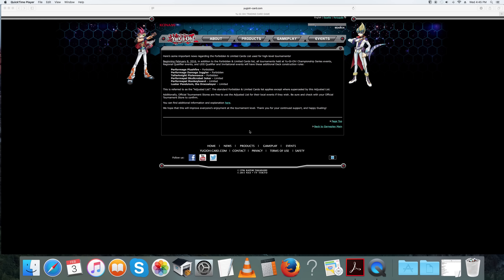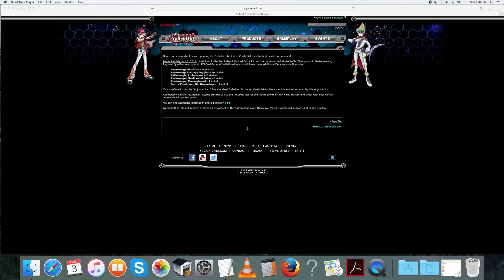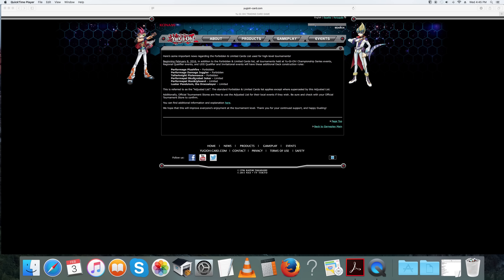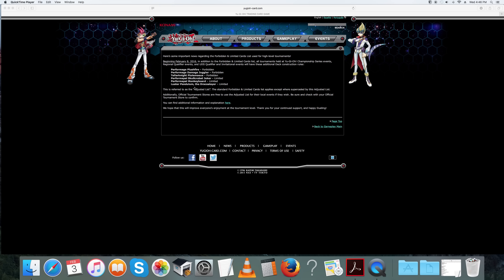Konami Emergency Yugioh Forbidden List/Ban list Update! RIP Pepe at Full Power!